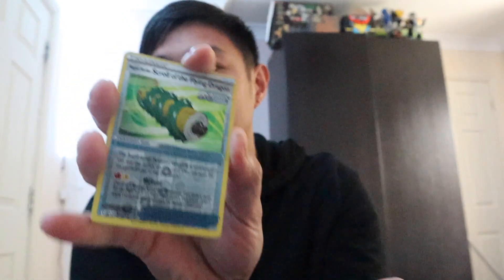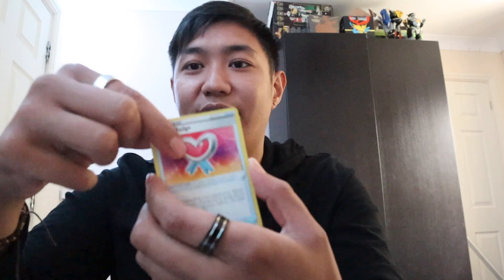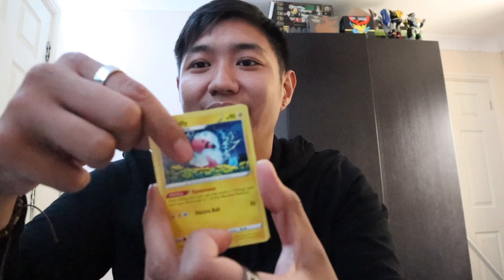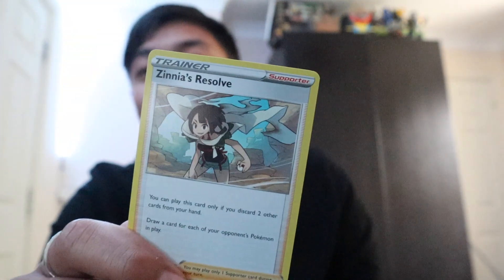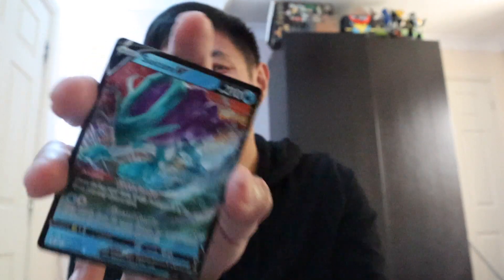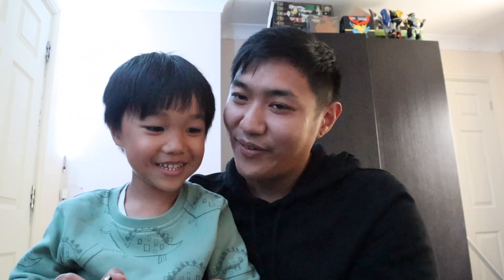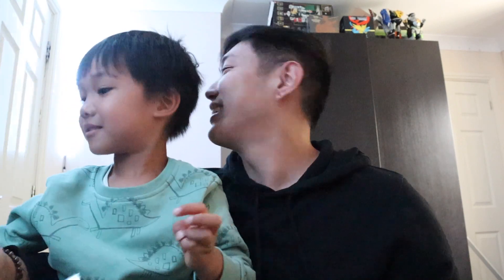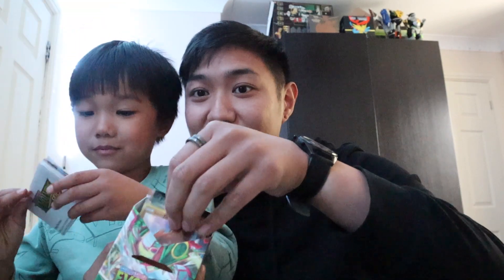UNBOXING NEW POKEMON EVOLVING SKIES SET! - Pre release kits!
New Pokemon Evolving Skies pre-release kit, was released only couple of day ago, let the hunt for the alternate art cards begin!
Come join me for the adventure!